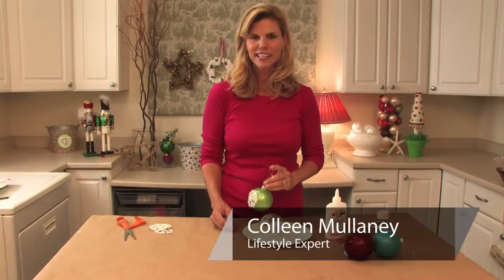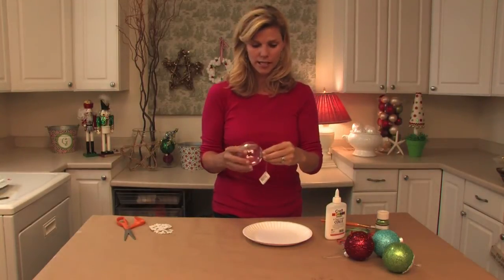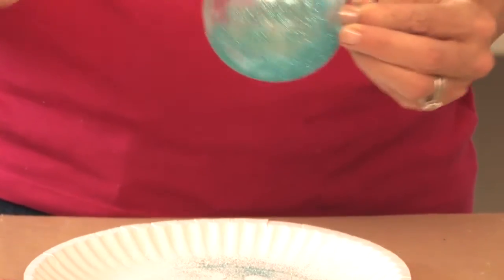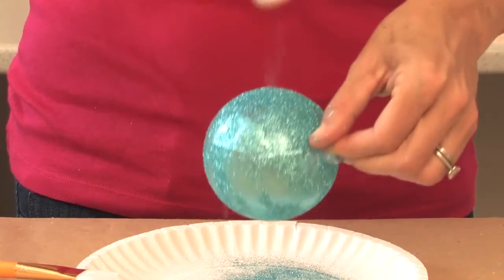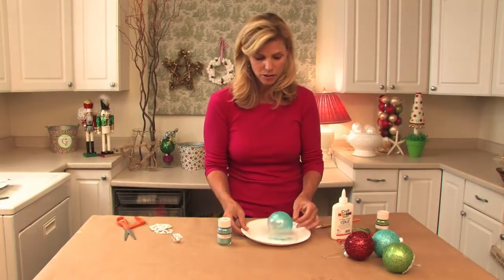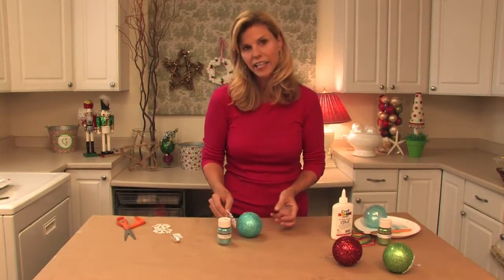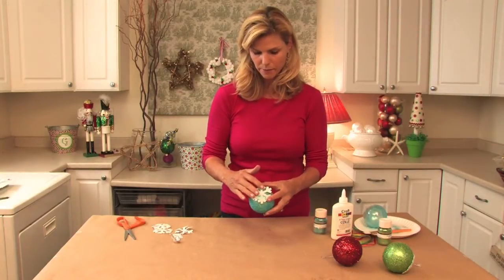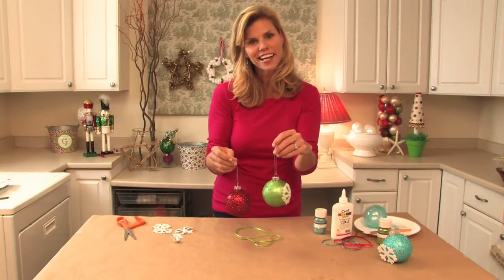Easy, Cheap Holiday Crafts for Kids to Give As Gifts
Easy, Cheap Holiday Crafts for Kids to Give As Gifts. Part of the series: Christmas Crafts. Having kids make Christmas presents for others is a great way to teach them what the holiday is all about. Learn about easy and cheap holiday crafts for kids to give as presents with help from an author, magazine editor and lifestyle expert in this free video clip.